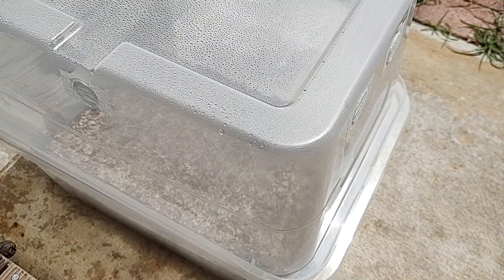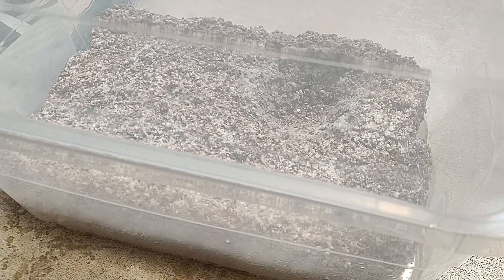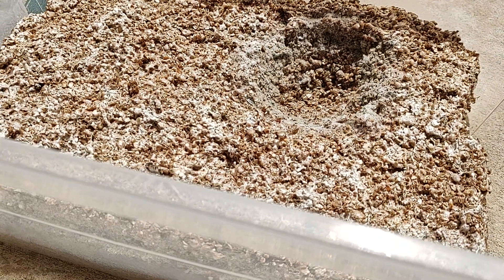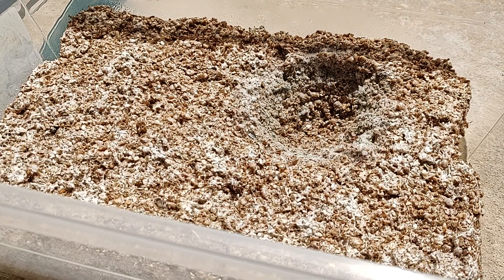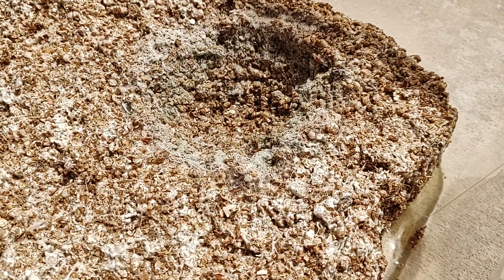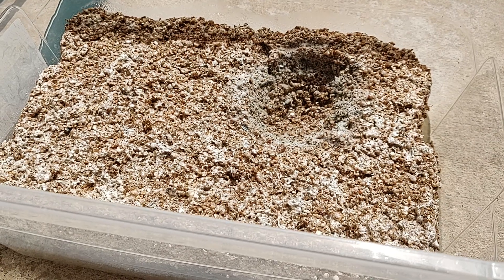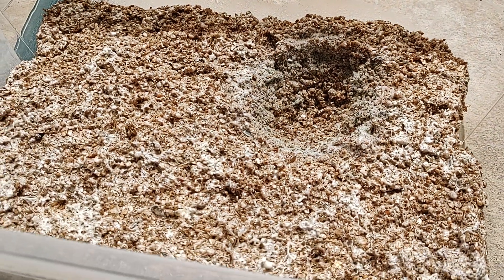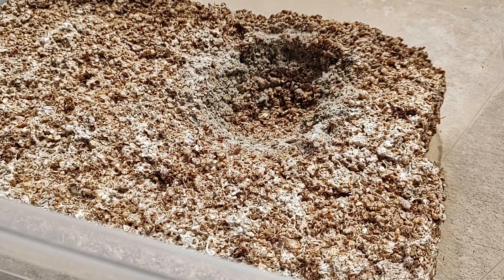Contamination Chat Growing Mushrooms Easy Home Mycology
Contamination Chat Growing Mushrooms Easy Home Mycology , TOSS the Contamination. We appreciate you and your comments.

Join the Wife @LucidLifeVibes here on YuouTube for Guided Meditations and ASMR for Relaxation.